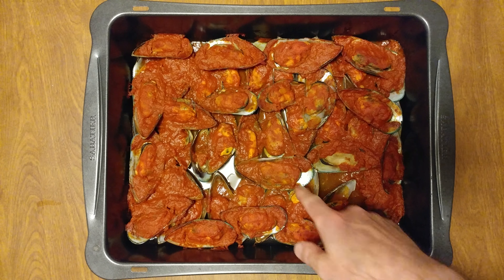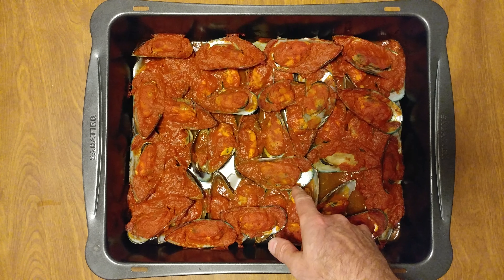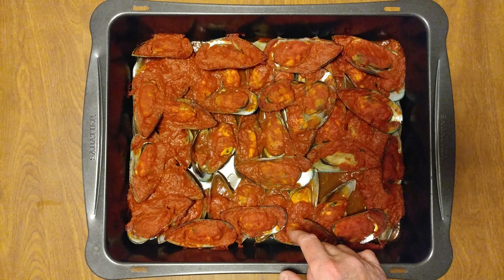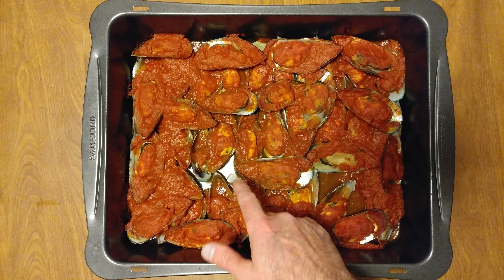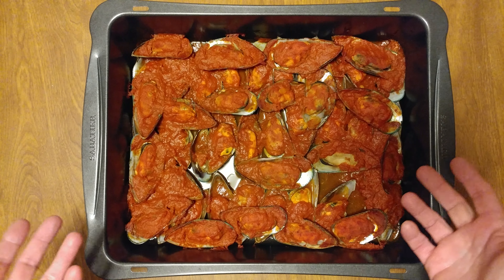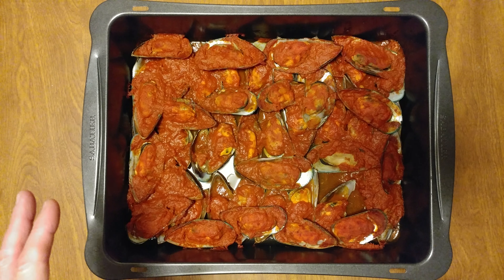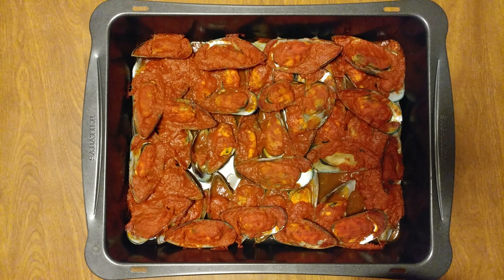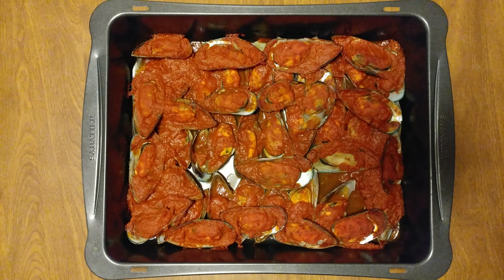VICTORIA MARINARA OVER NEW ZEALAND MUSSELS BAKED IN OVEN